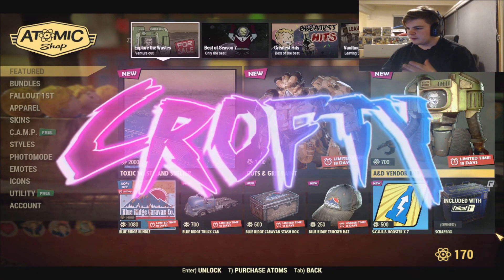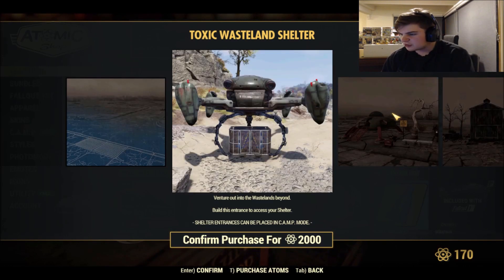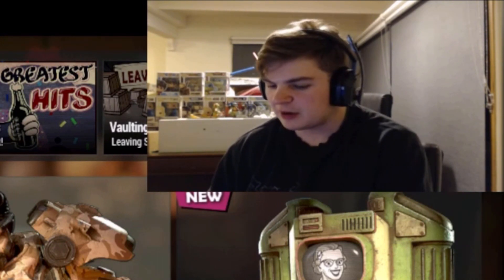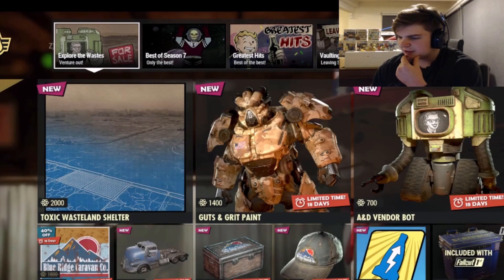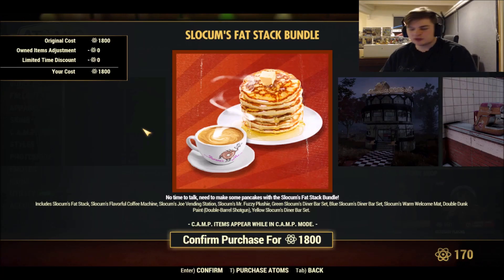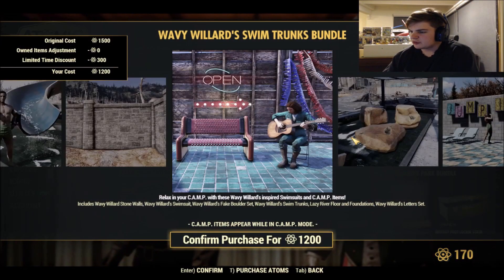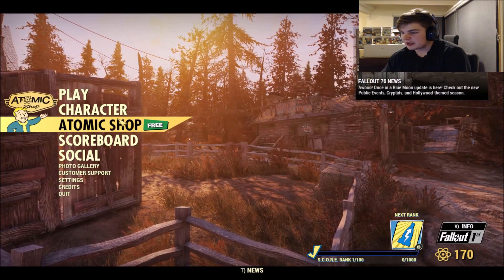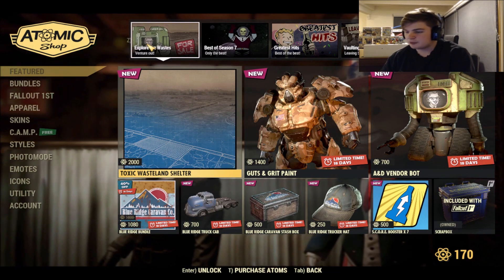TOXIC WASTELAND SHELTER ADDED TO FALLOUT 76'S ATOMIC SHOP!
Thank you so much for watching this video make sure to leave a like and subscribe to the channel for all the latest Fallout content and news and don't forget to tell me what your thoughts and opinions are with the new fallout 76 news!

Outro Song! Cartoon - On & On (feat. Daniel Levi)